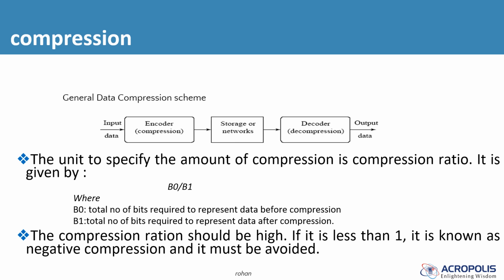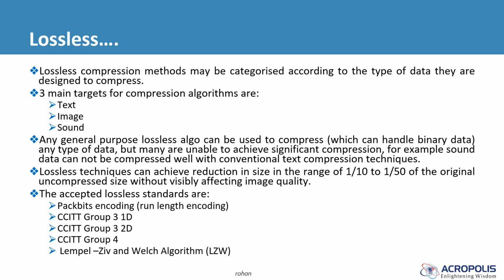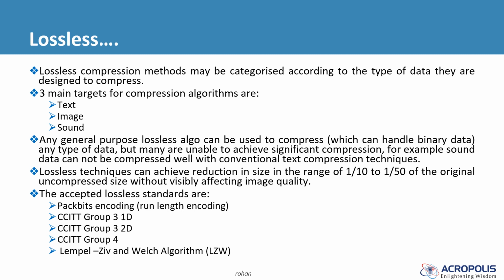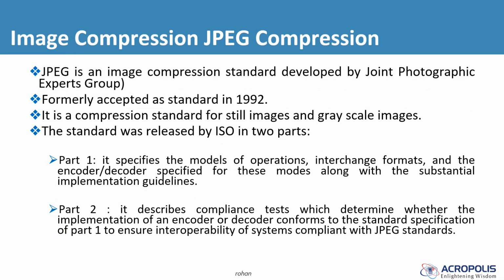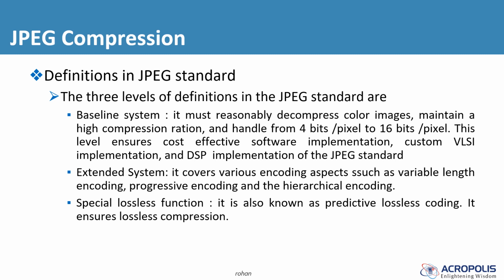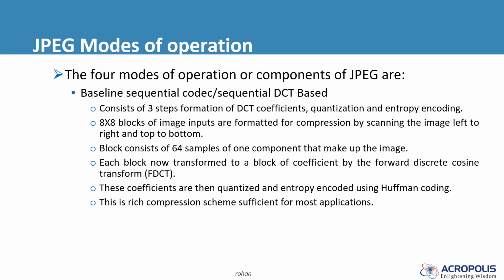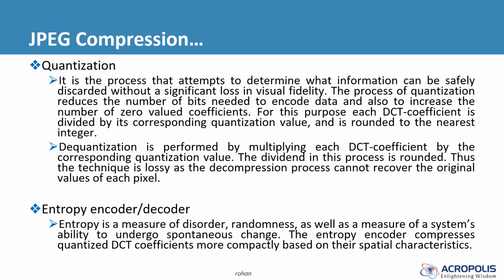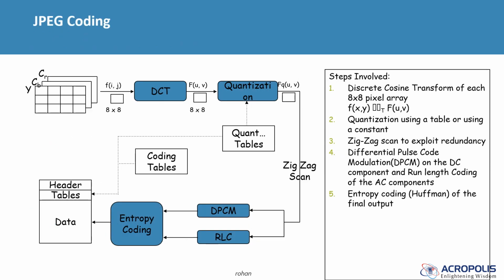Rohan Jadoun CGV